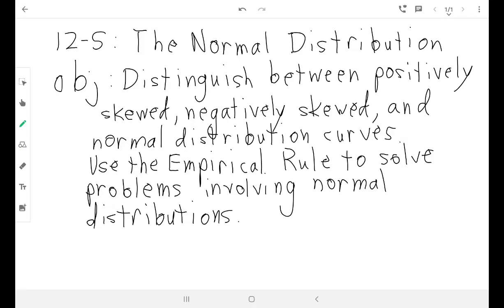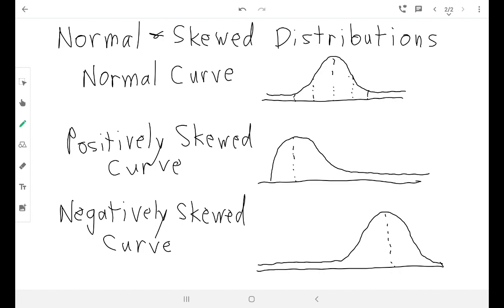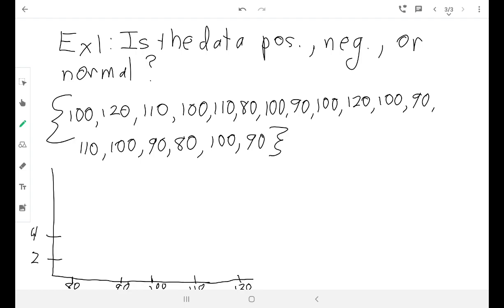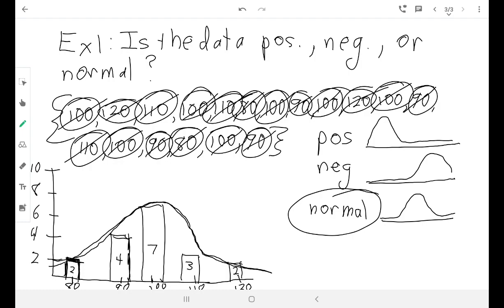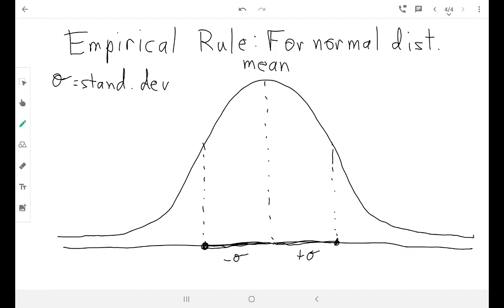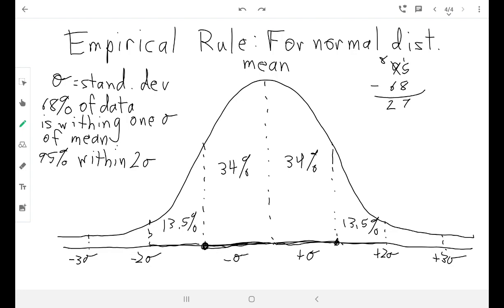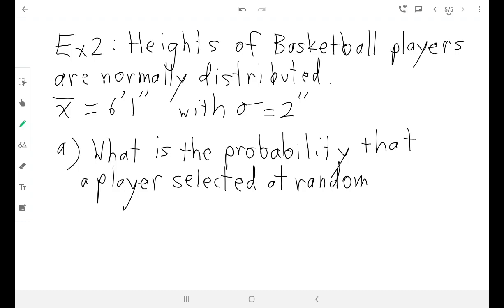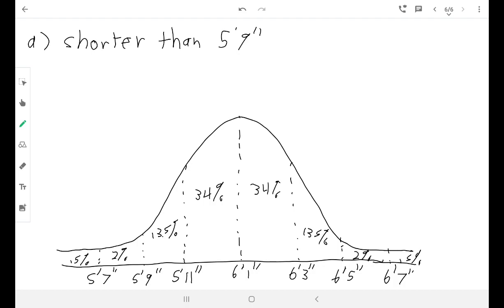12-5: The Normal Distribution (pt 1)